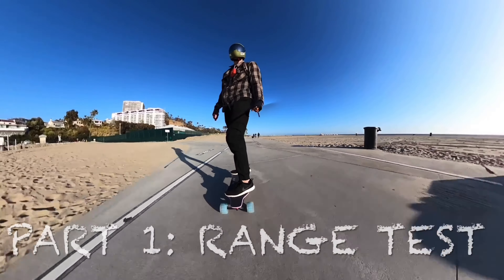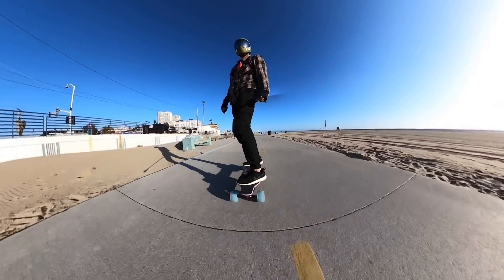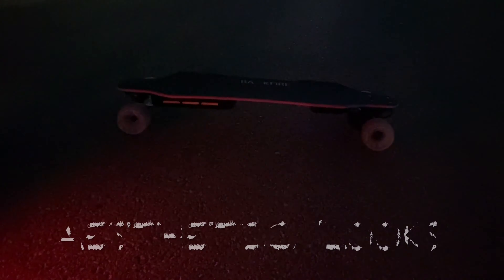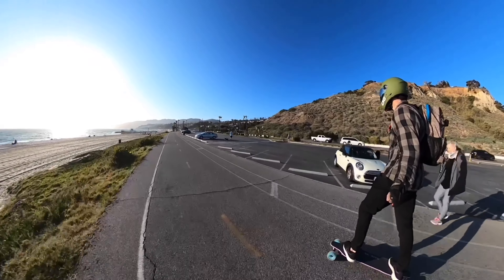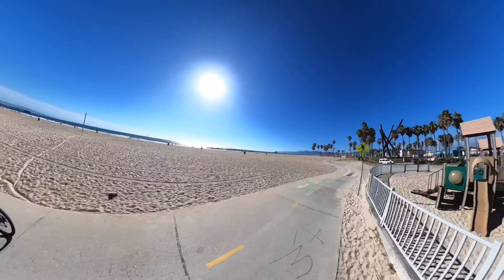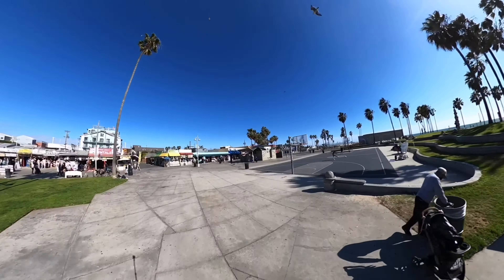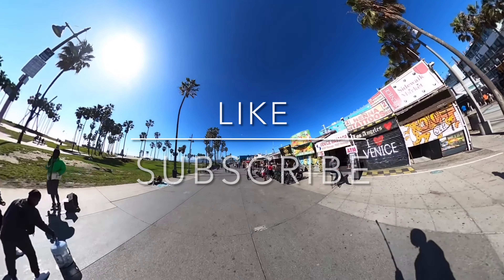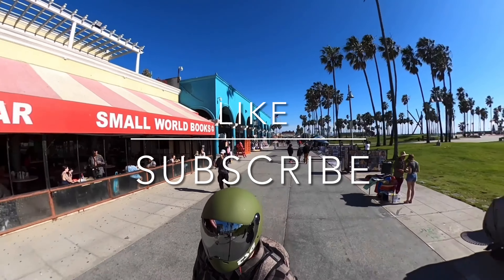Backfire Zealot S: Cloud Wheels vs Stock Wheels Comparison. Range test and Cloud Wheel Review.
Cloud Wheel vs Stock Wheel Comparison. Range , top speed, and overall benefits.

Range test/Review on the brand new Backfire Zealot S with 105MM Cloud wheels!

We cover top speeds tests, range tests, pros and cons, and if you should buy them!

Backfire really outdid themselves with this new Zealot S!